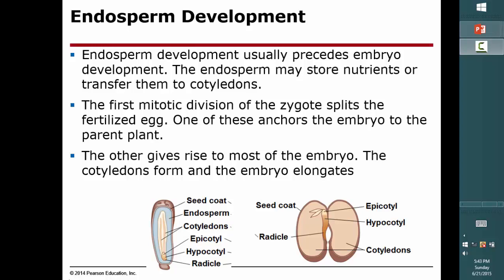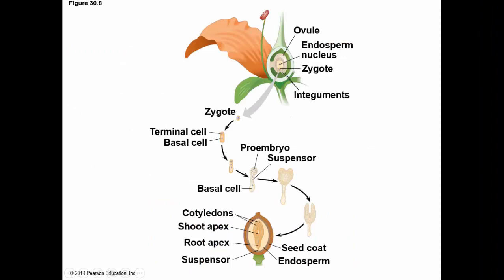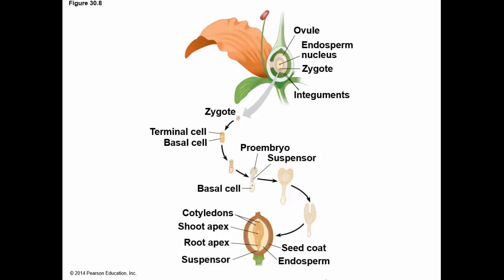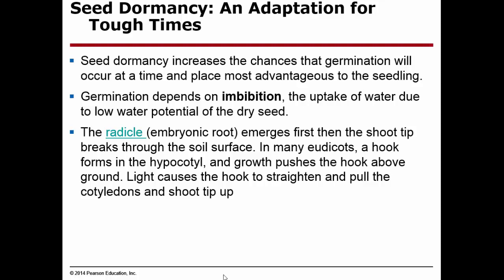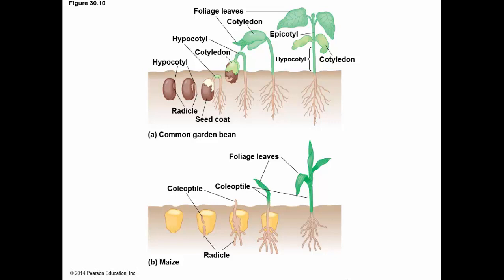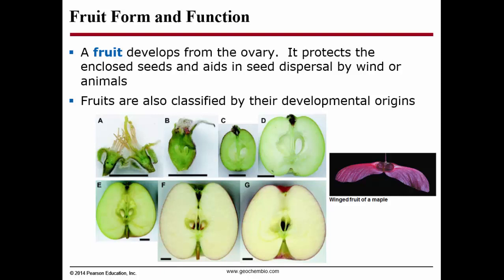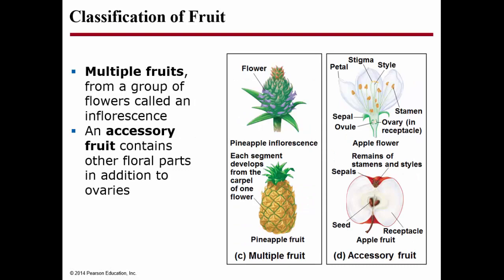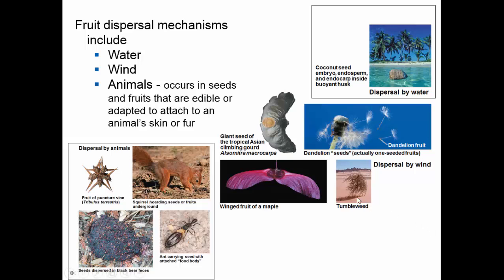part 7, seed dispersal and germination 1